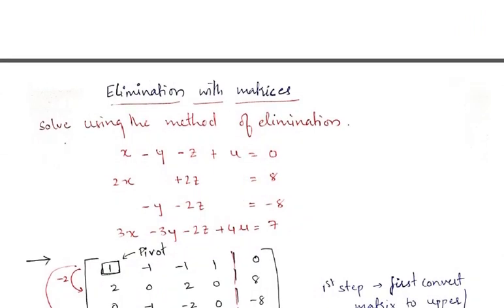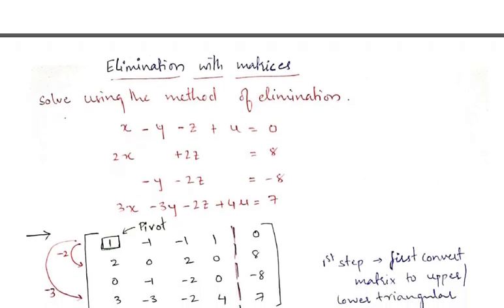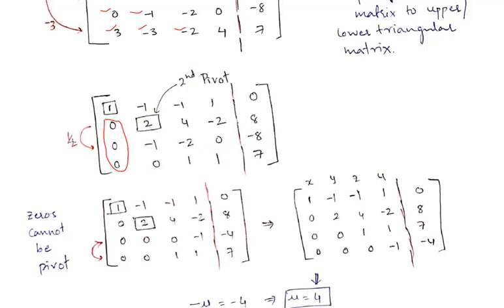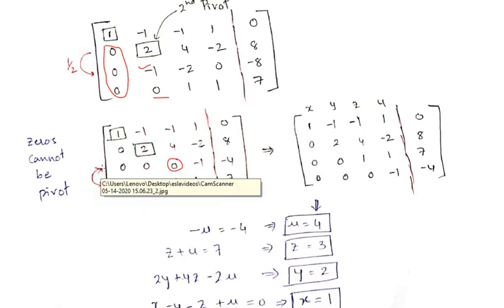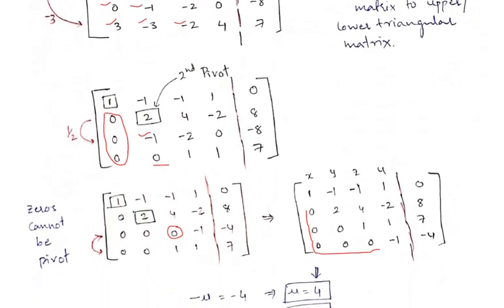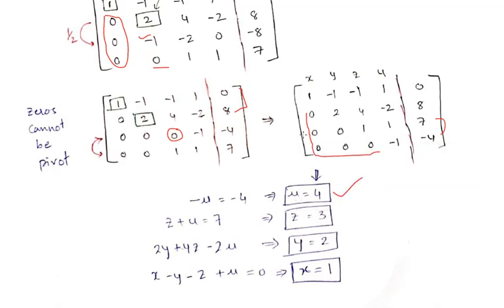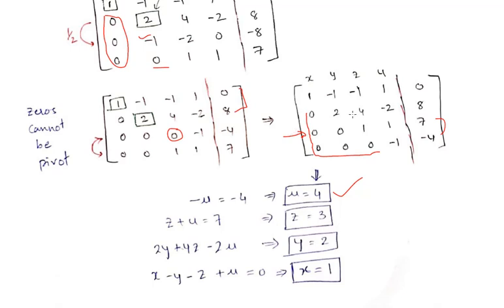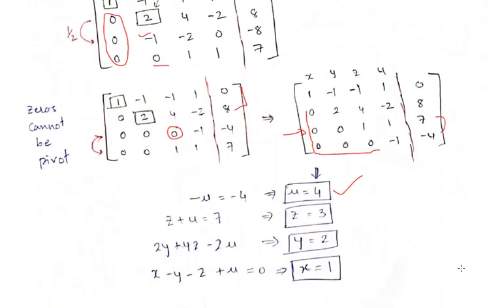JCE EC ENGINEERING STATISTICS AND LINEAR ALGEBRA 18EC44(A-DIV) MODULE 4.01